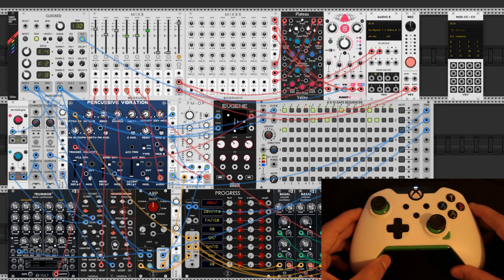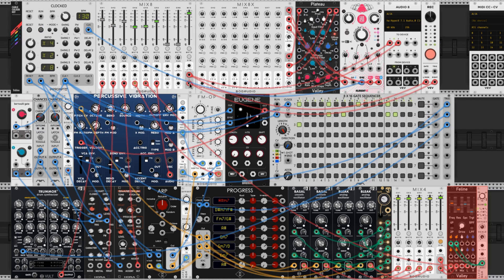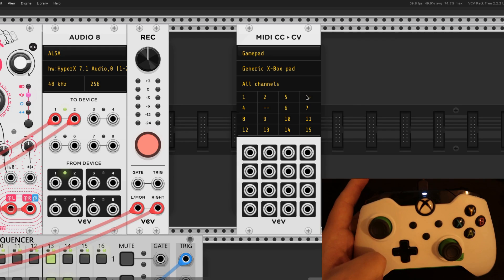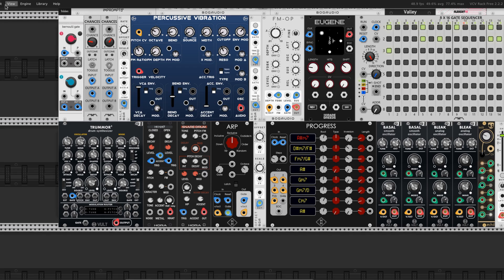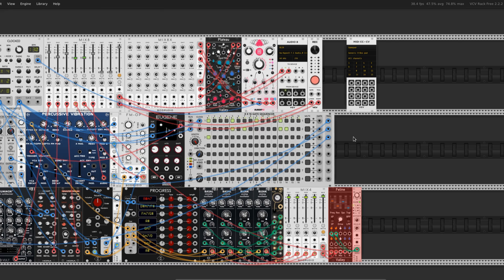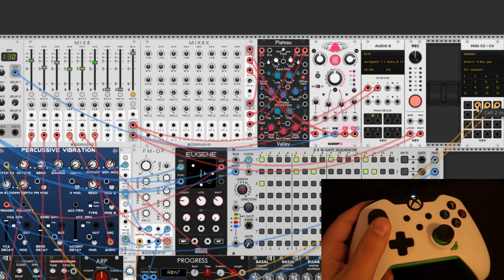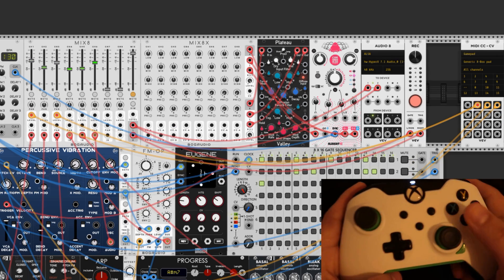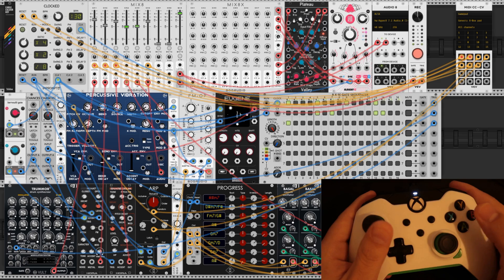How to Connect a Gamepad to VCV Rack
This is a no fluff tutorial on connecting a gamepad to VCV Rack.